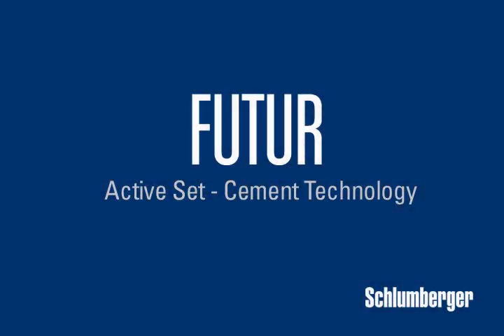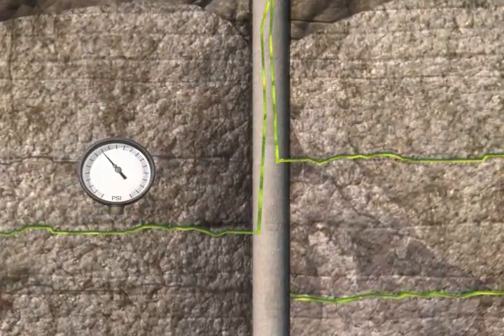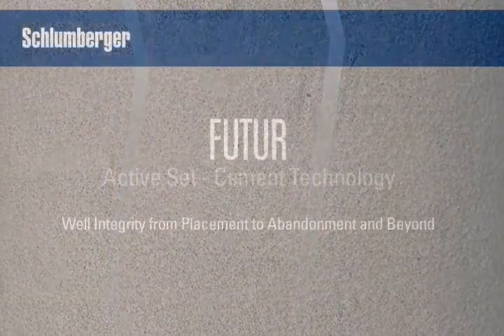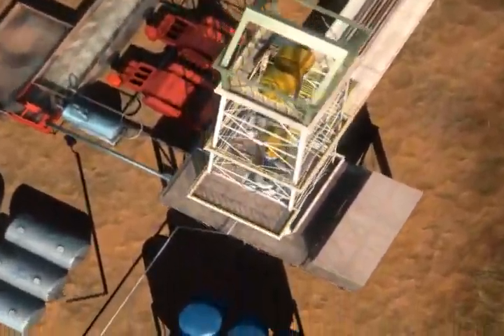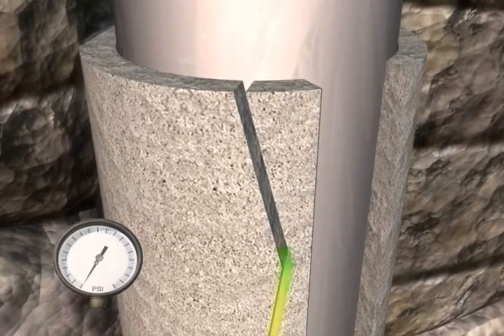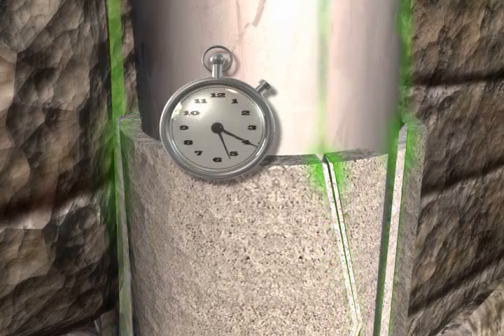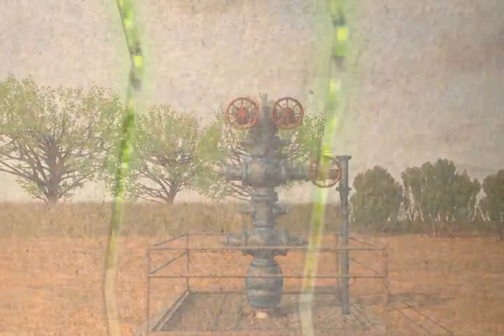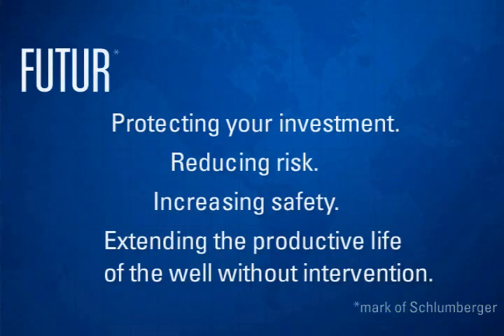02 FUTUR Animation Hi Res largescreen